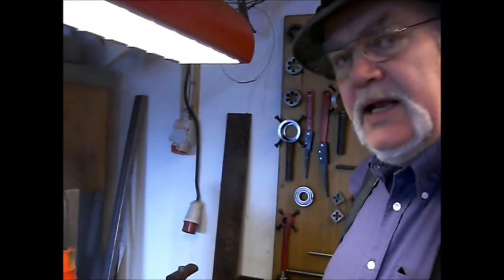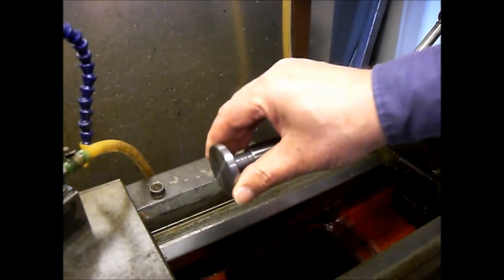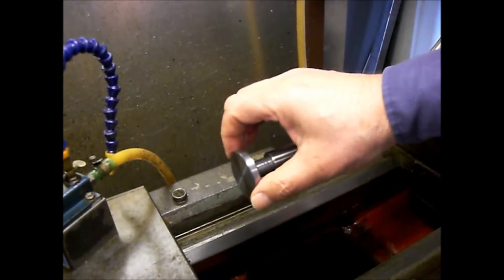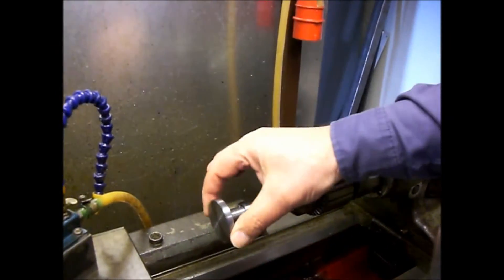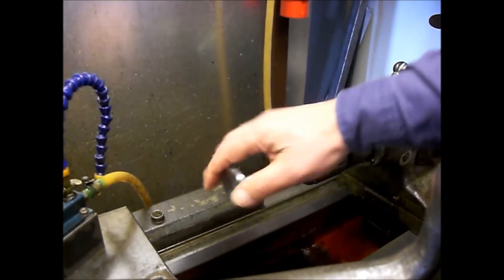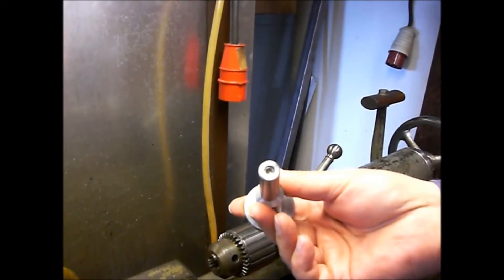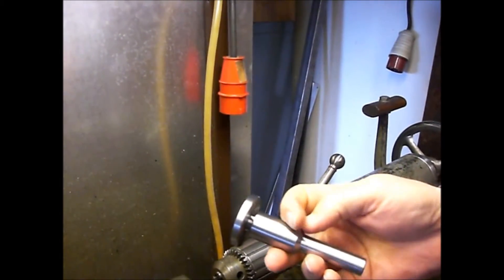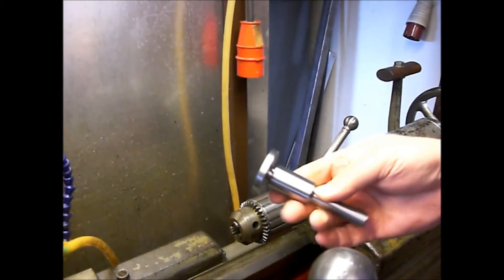Tailstock Stop 02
Tailstock Stop with pneumatic damping for a lathe